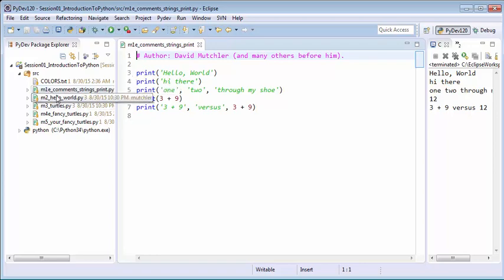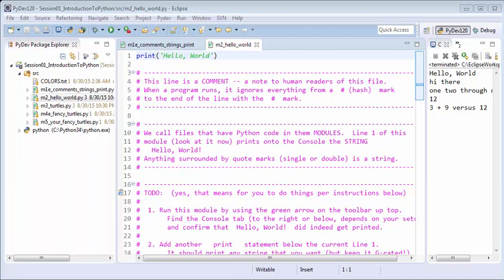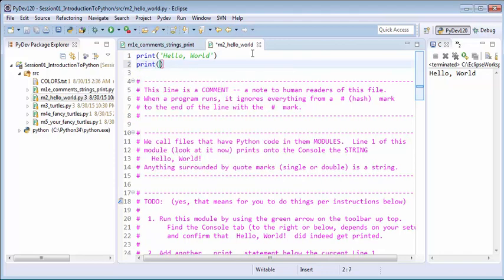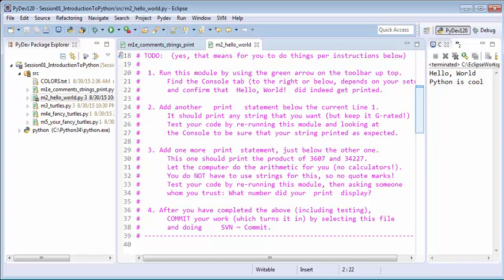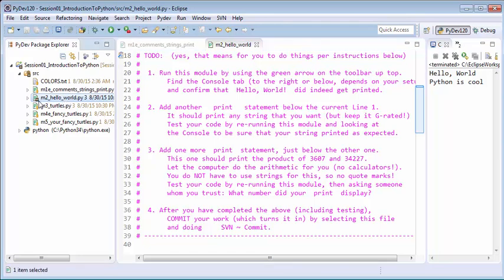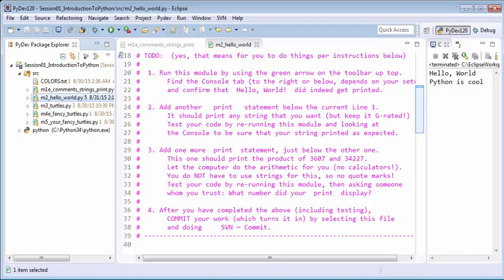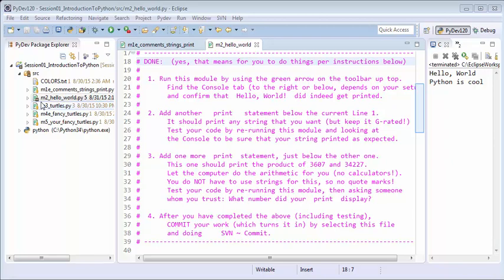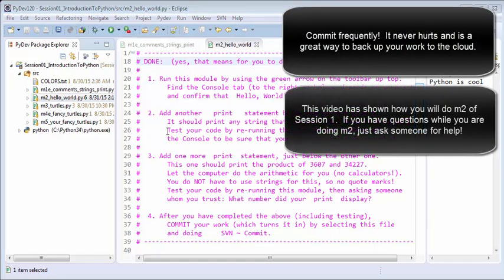CSSE120 - 01 Intro to Python - 04 m2 hello world